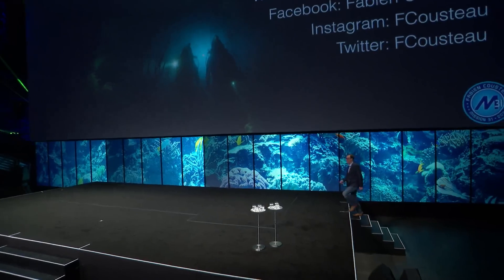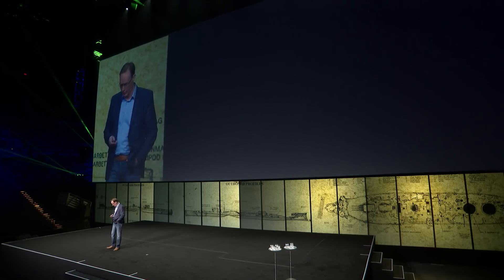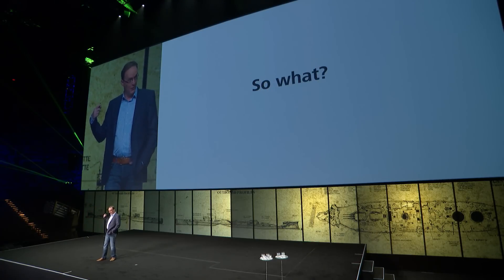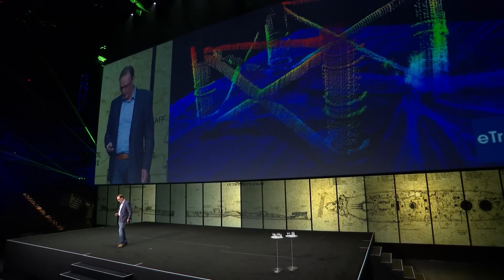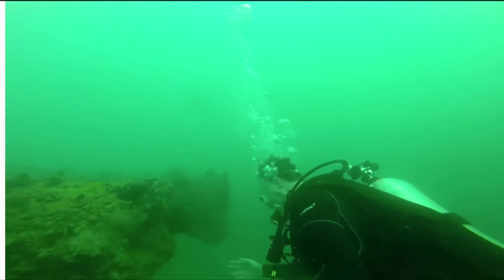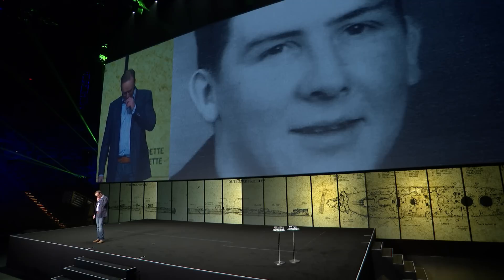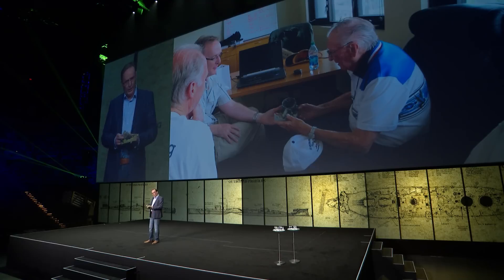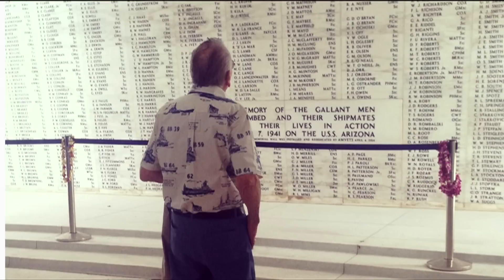Taking reality capture to a new level with the USS Arizona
Autodesk technologist Pete Kelsey describes a pioneering reality capture project with the USS Arizona in Pearl Harbor in 2014.  By combining underwater laser scanning, traditional sonar, and terrestrial LiDAR, he shows how to put together a precise image of the wreck in shallow water. Learn more about this work and a recent reality capture project on the Glen Canyon Dam in Arizona in this Medium.com article